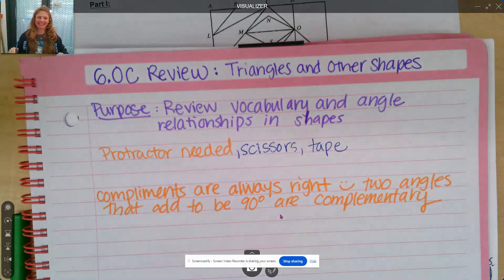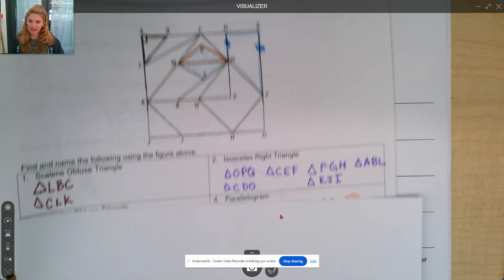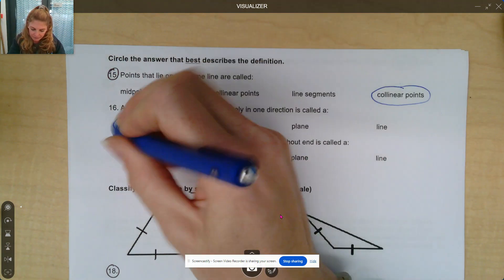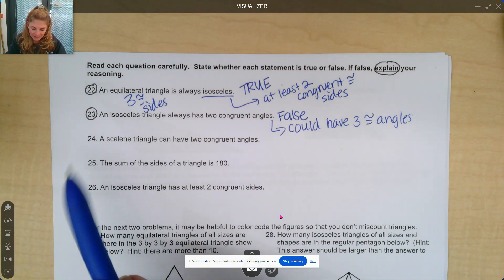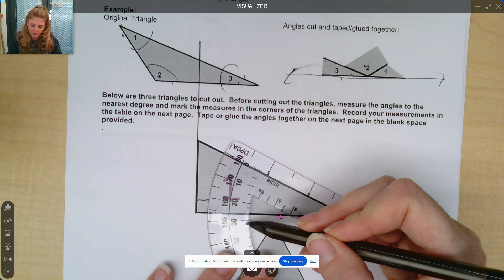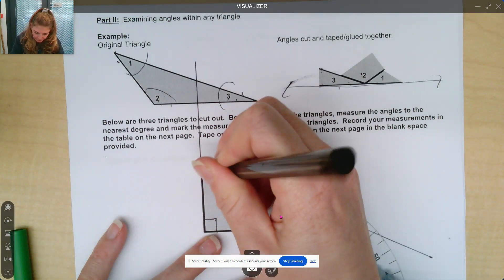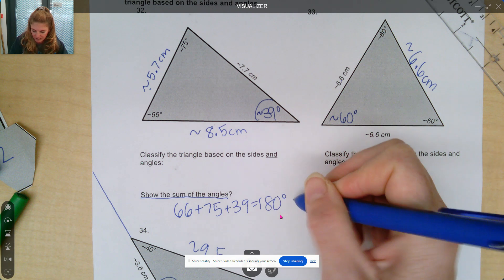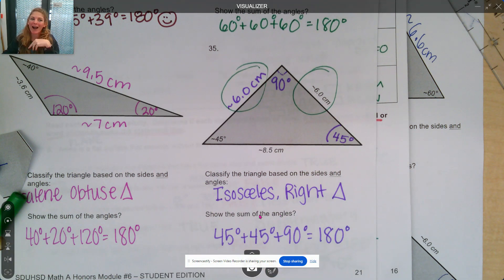6.0C lesson Math Ah *review triangle and other shapes